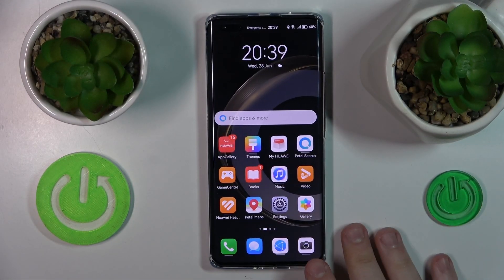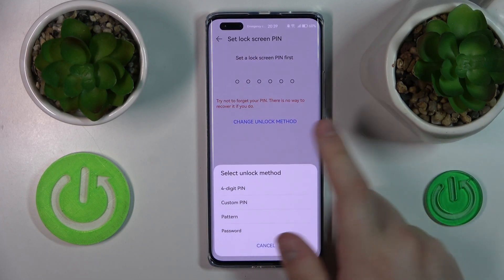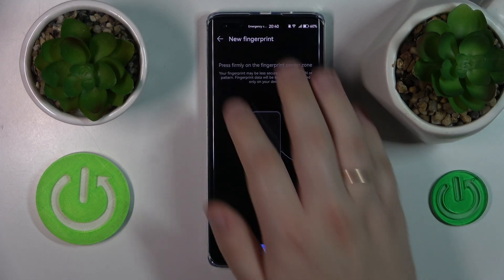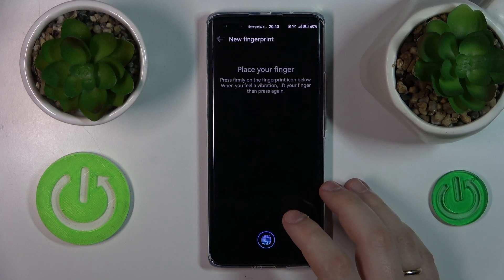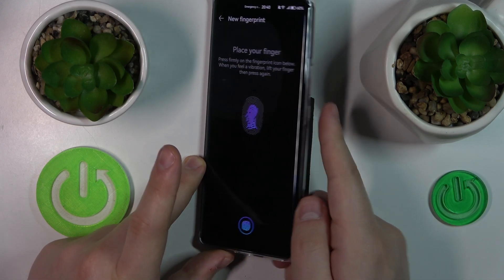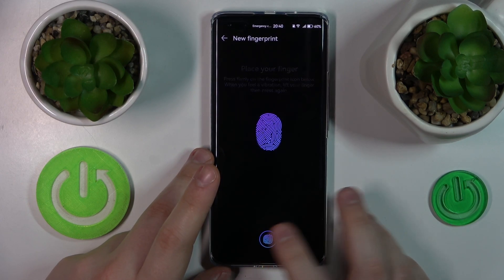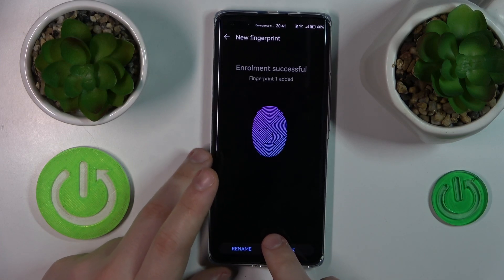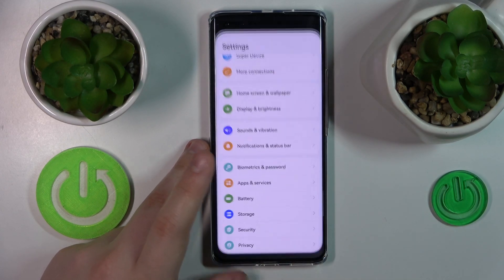How to Put Fingerprint on HUAWEI - Registering a Fingerprint - Setting Up a Fingerpint Unlock Method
Looking for a secure and convenient way to unlock your HUAWEI smartphone? Look no further! In this tutorial, we'll guide you through the process of registering a fingerprint on your HUAWEI smartphone. Fingerprint recognition adds an extra layer of security to your device, allowing you to unlock it with just a touch of your finger. We'll walk you through the settings menu to locate the fingerprint registration feature and show you how to position your finger properly for accurate scanning. You'll also learn how to add multiple fingerprints, enabling convenient access for different fingers. We'll highlight the benefits of fingerprint recognition, such as faster unlocking and enhanced privacy. Join us in this step-by-step guide to register your fingerprint on your HUAWEI smartphone and enjoy the seamless and secure experience it offers. Let's get started on this fingerprint registration journey together!

How to add a fingerprint on a HUAWEI phone? How to set up a fingerprint recognition function in HUAWEI? How to enroll a fingerprint on a HUAWEI phone?